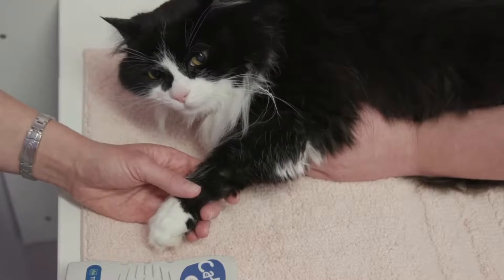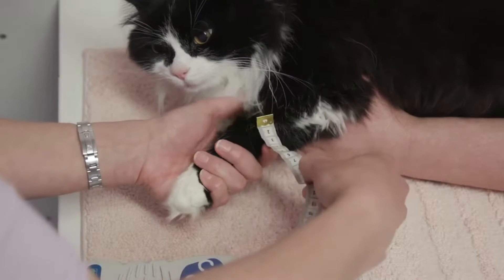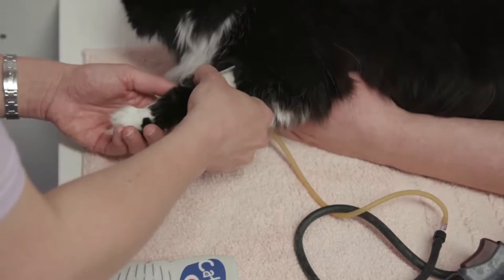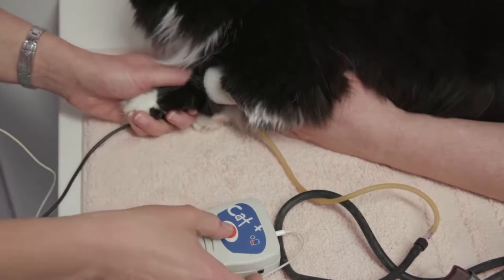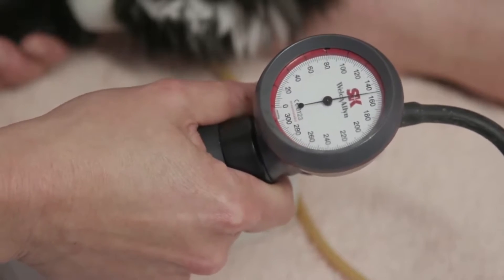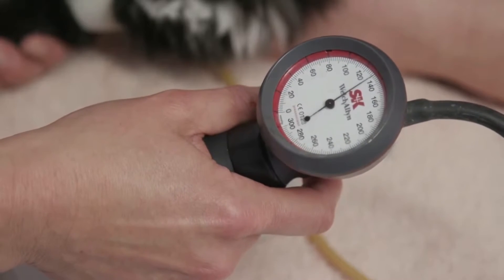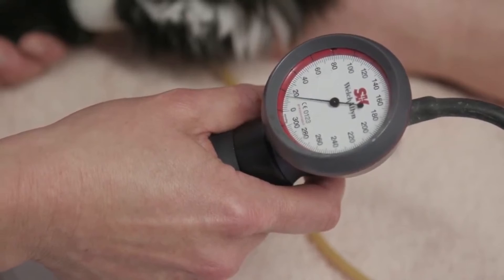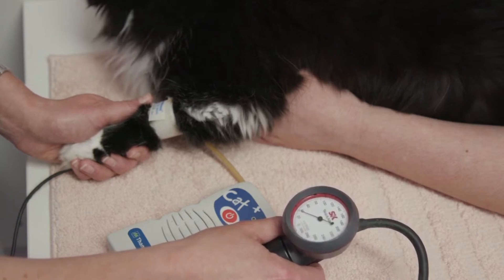How to measure a cat's blood pressure with Dr Sarah Caney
How to measure a cat's blood pressure, as demonstrated by Sarah Caney of Vet Professionals

We also offer FREE and unlimited access to a range of high quality veterinary CPD including feline hyperthyroidism